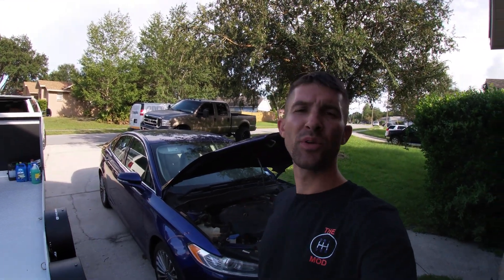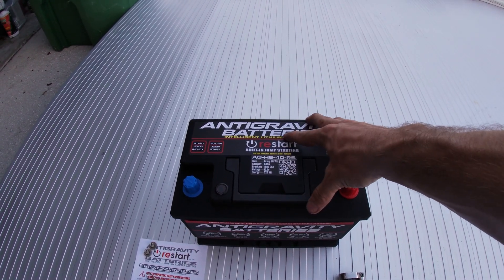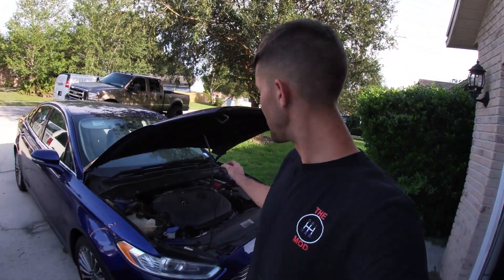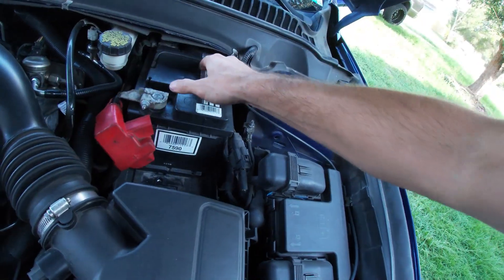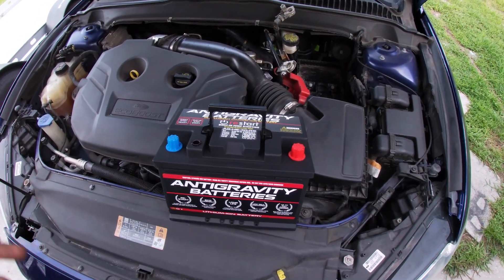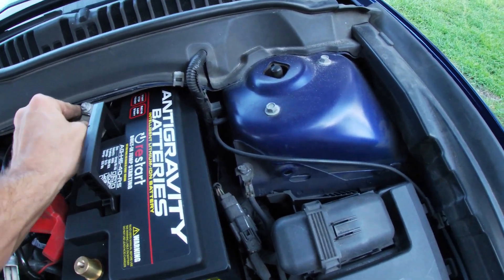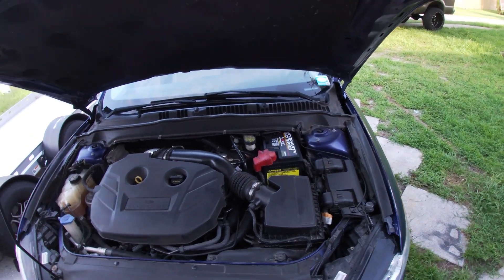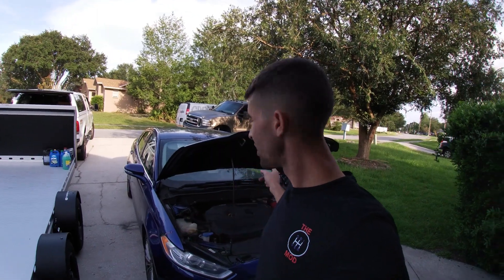Ford Fusion DEAD BATTERY// What battery should you use in your car? Benefits to Lithium Batteries?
What battery should you install in your car? Are lithium batteries a good idea? How to replace your Ford Fusion battery?

Thank you for checking this video out where we will answer all 3 of these questions! Check out the links below for Specs and details of Antigravities top tier products and if you decide to order something, do NOT forget to use promo discount code "TDM10" at check out for an extra 10% off anything store wide! Hope this video helps, drop your questions and feedback in the comment section!